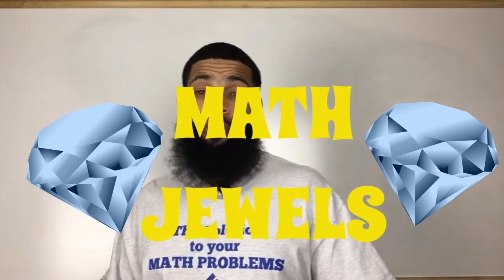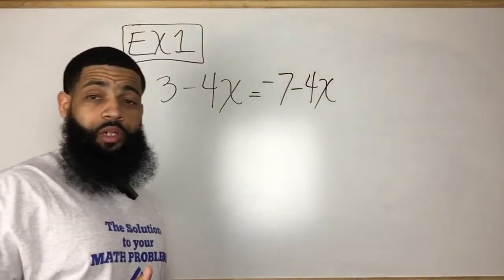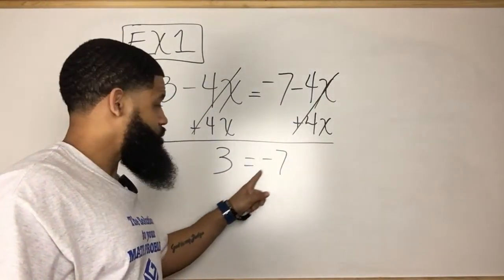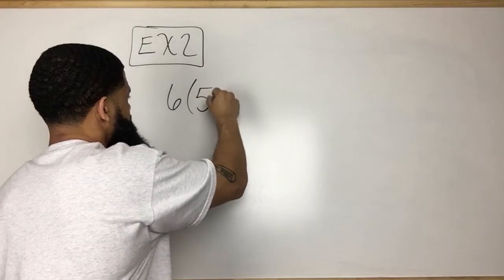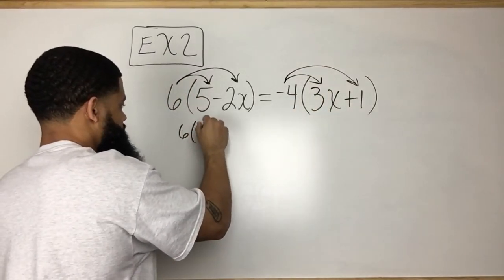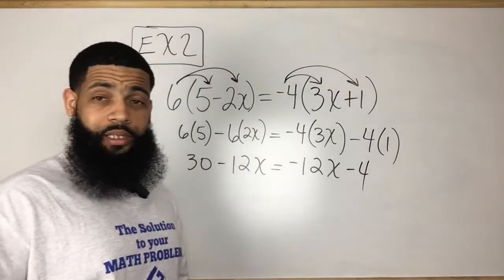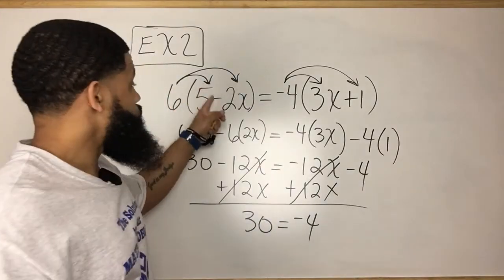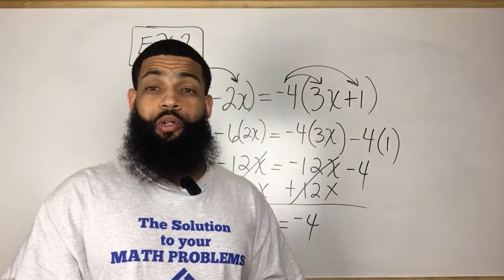Equations With No Solution (How to Tell) | Algebra 1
In this video, you’ll learn how to recognize when a linear equation has no solution. These problems often happen when the variable terms cancel out and you’re left with a statement that is never true (a false equation), like 3 = −7. If the final statement is false, then there is no value you can substitute for the variable that will make both sides equal.

🔸What it means when an equation has no solution

🔸How variable terms can cancel out during solving

🔸How to spot a false statement (example: 30 = −4)

🔸How distribution can lead to “no solution” outcomes

🔸How to interpret your final result correctly

🚩Common mistake:

Getting a false statement and still trying to “finish solving”
Fix:

If you end with something like 3 = −7, stop and write: No solution

📝Examples from the lesson:

00:00 Intro: Equations with no solution
00:22 Example 1: 3 − 4x = −7 − 4x (variables cancel)
01:31 Example 2: 6(5 − 2x) = −4(3x + 1) (distribute + simplify)
03:29 What “no solution” really means (false statement)
03:59 Wrap-up

🟡Key vocabulary:

no solution

false statement

simplify

distributive property

variable

constants

balanced equation

This topic connects directly to the next video on infinitely many solutions, so keep going in the playlist.